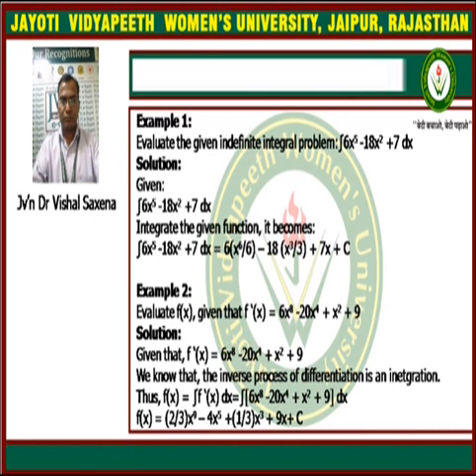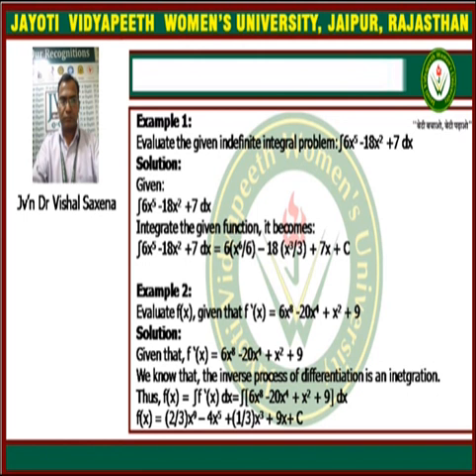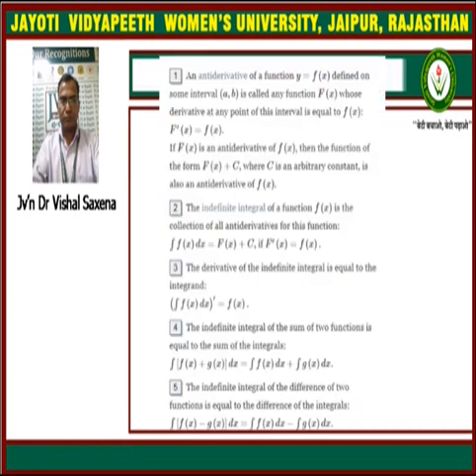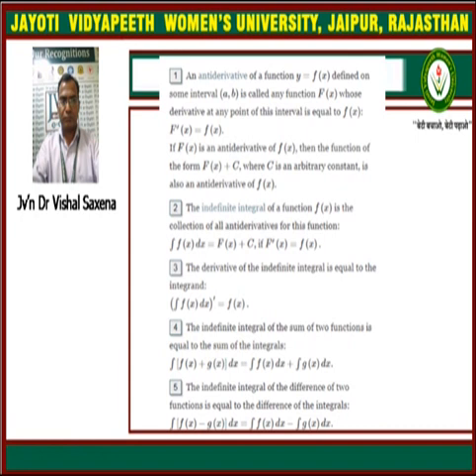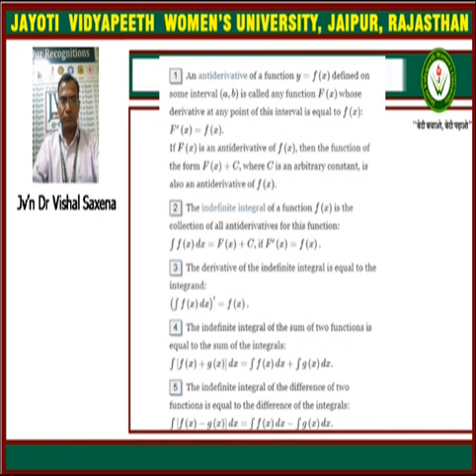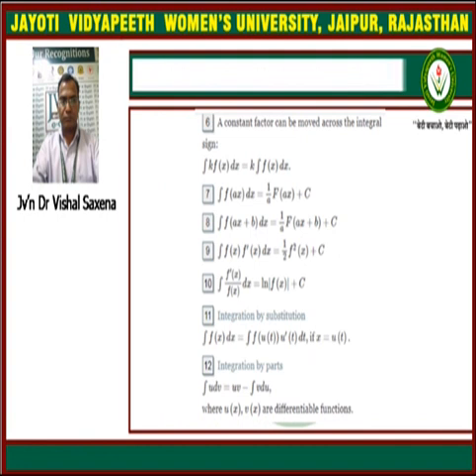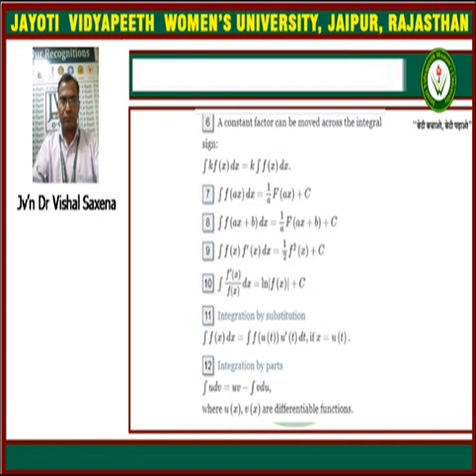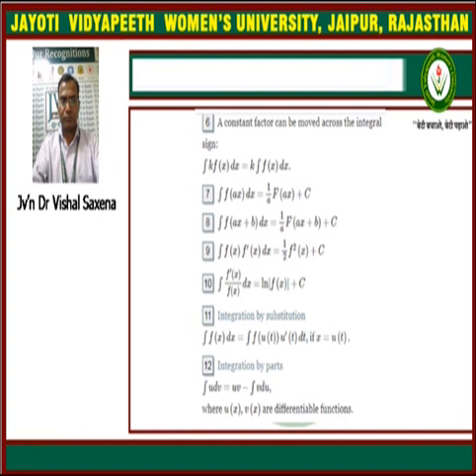Simple Integration and finding it by different methods 2